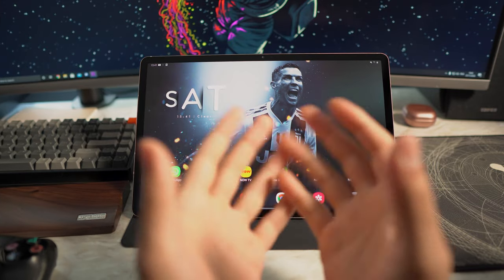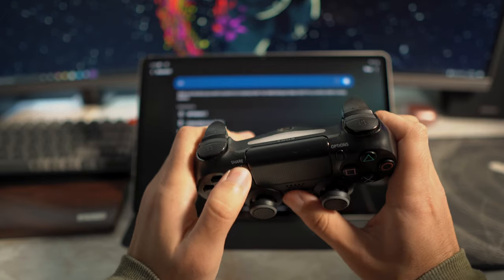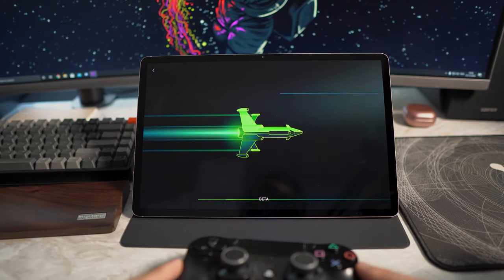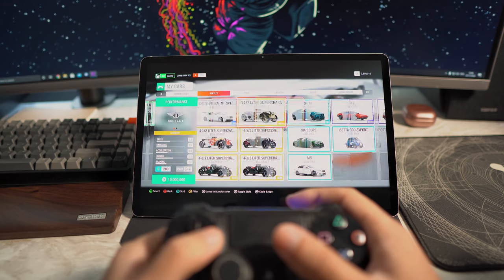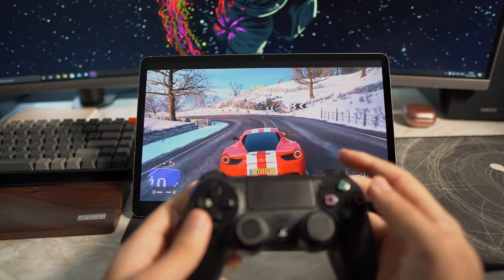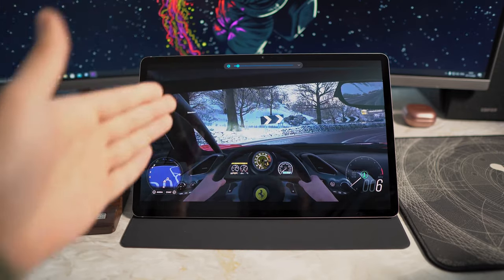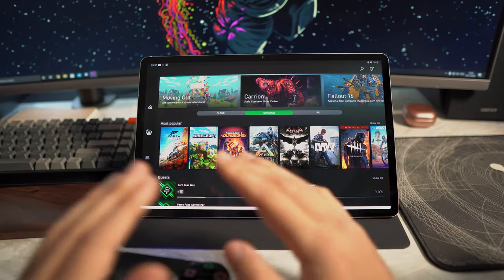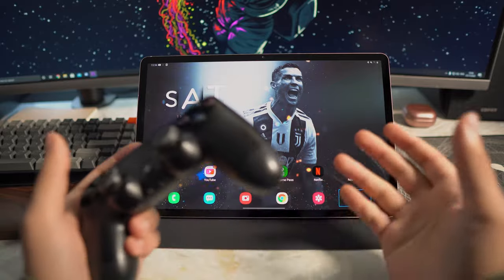How To Play Forza Horizon 4 On a Tablet! Samsung Galaxy Tab S7+ Plus Paired With Controller!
Hey guys, cool little video on how to play fh4 on android tablets, this also may work on ipads however I do not have an I pad to test it out.